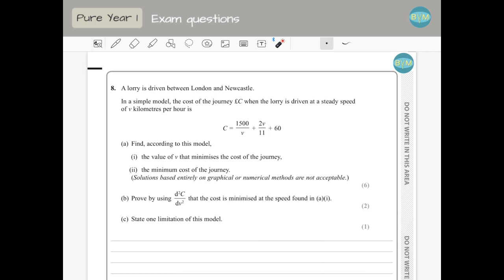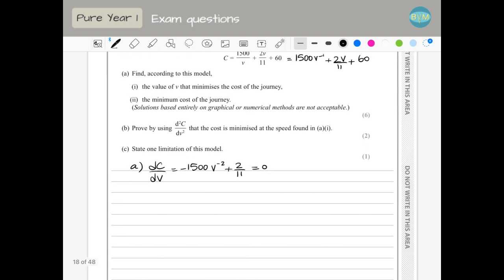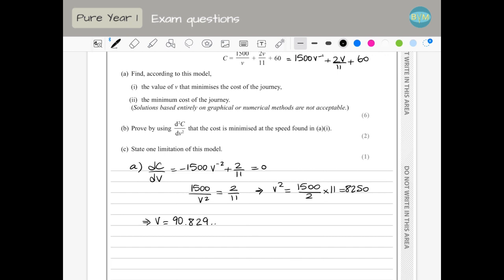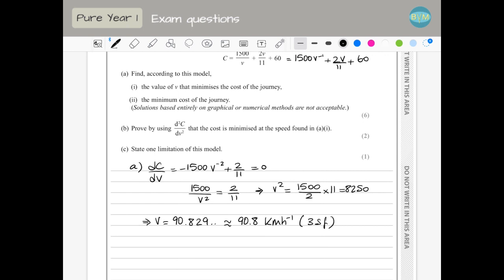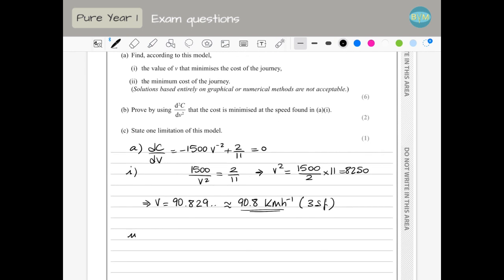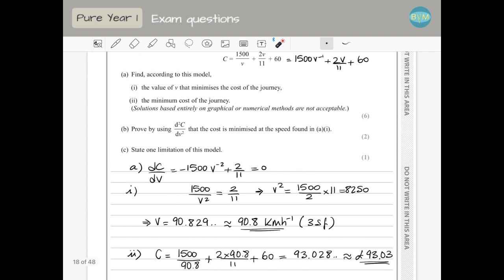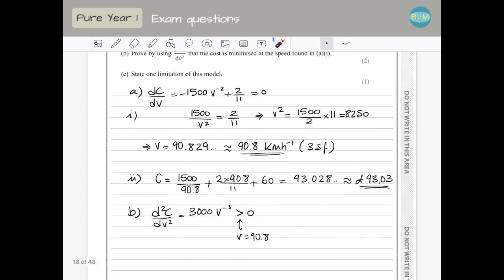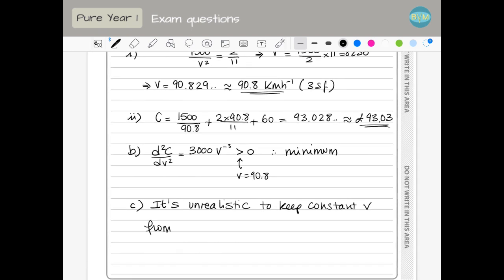AS Level maths June 2018 Question 8 Edexcel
Modelling with differentiation question.